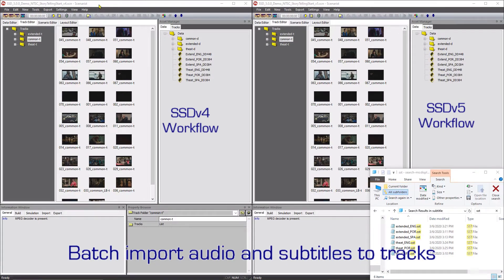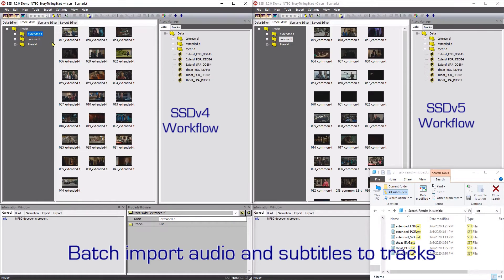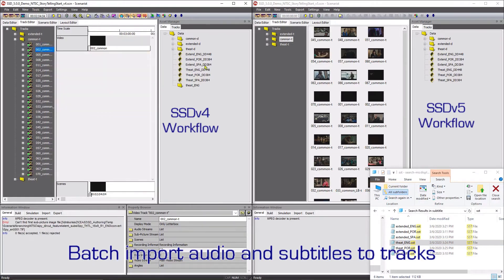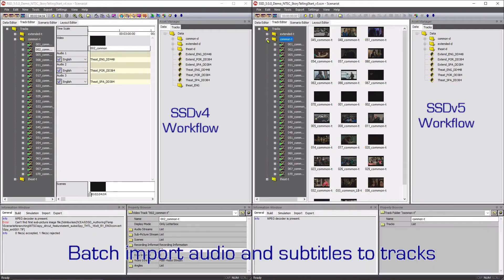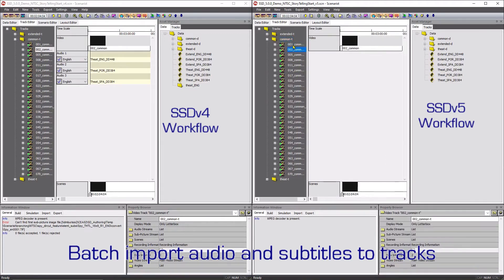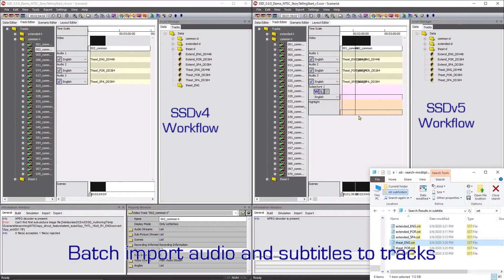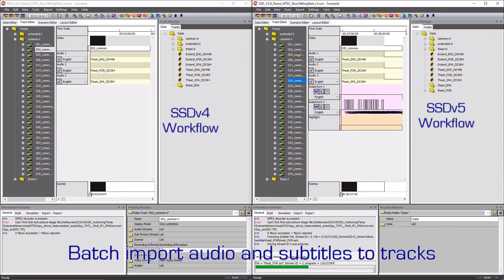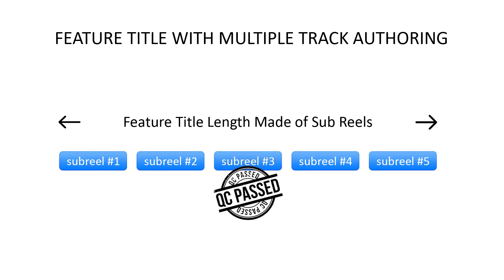SSDv5 Batch Import Assets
This video demonstrates the new batch asset importing capability in Scenarist SDv5 that allows you to very quickly and easily apply audio and subtitle assets to multiple tracks simultaneously.  Using batch asset importing capability will literally eliminate days-of-work to produce a title containing a feature video made of multiple tracks.